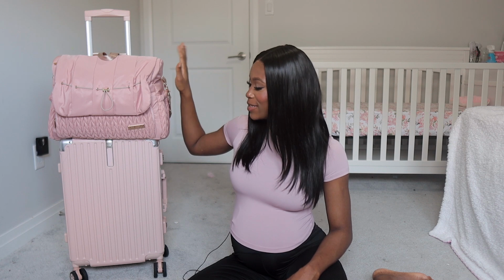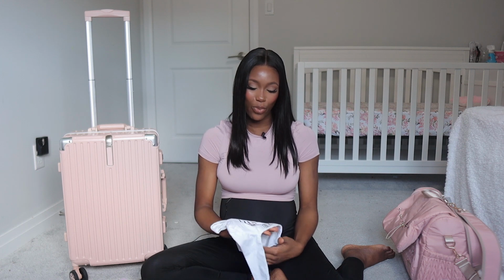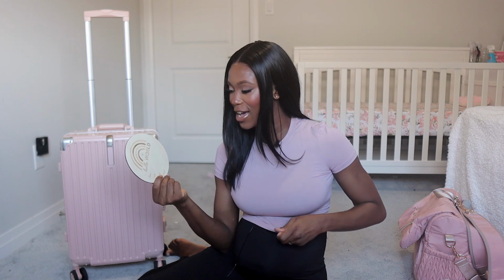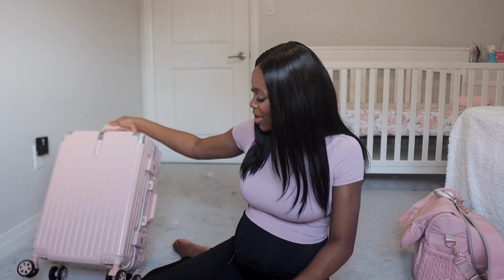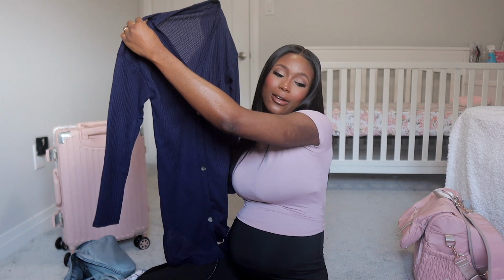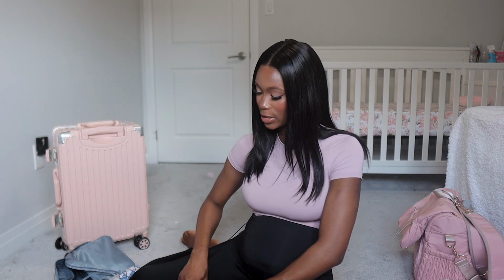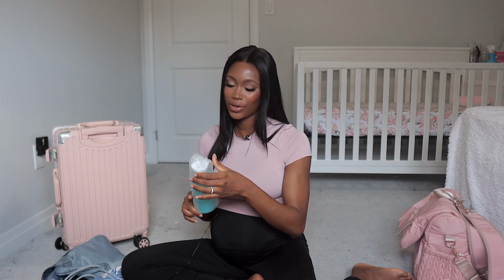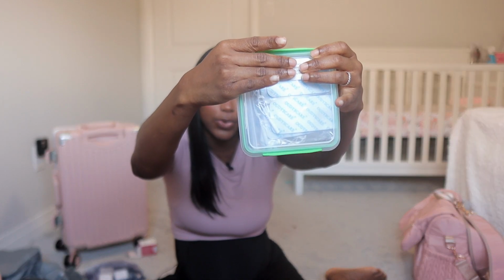Pack with Me for Hospital Delivery: What's in My Hospital and Baby's Diaper Bag?"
Welcome to our video! In this video, we will be packing with me for a hospital delivery. We will cover what items to include in a hospital and baby diaper bag. We will also discuss different options and ideas for items to bring along. From must-haves to nice-to-haves, we will help you make sure that you have everything you need for the big day. This video is perfect for anyone who is expecting and wants to make sure they have all the necessary items for the hospital stay. So, come and join us for the packing adventure and make sure your hospital bag is ready for the big day!

PRODUCTS MENTIONED

Baby Diapers Size 1 (8-14 lbs), 198ct, Huggies Little Snugglers
Bellababy Wipe Warmer
WaterWipes Baby Wipes
Postpartum High Waisted Panties
TUCKS Medicated Cooling Pads
Always Radiant Daily Feminine Panty Liners
Always Discreet Incontinence and Postpartum Pads
Always Infinity FlexFoam Pads
Baby Works - Disposable Diaper Bags,
BIBS Colour Baby Pacifier 2-Pack | Made in Denmark
Tommee Tippee Closer To Nature Baby Bottles Extra Slow Flow Breast
Enfamil A+, Baby Formula, Ready to Feed Bottles
Organic Nipple Butter Breastfeeding Cream by Earth Mama
4-Piece Jacket, Pant, and Bodysuit Set
Baby's First by Nemcor 2 Piece Baby Blanket
Cozy Soft and Warm Sherpa Baby Blanket
BlueSnail Newborn Receiving Blanket Baby Swaddle
Baby Burp Cloths Pack of 5 by Dodo Babies
Gerber baby-girls 4 Pack Sleep 'N Play Footie
Simple Joy

Take My Course on Start, Set up, and Scale on Youtube using your phone

xoxo